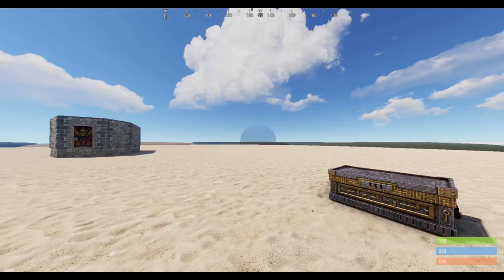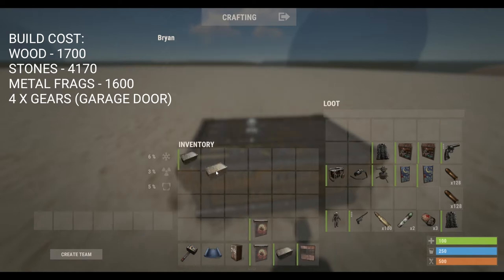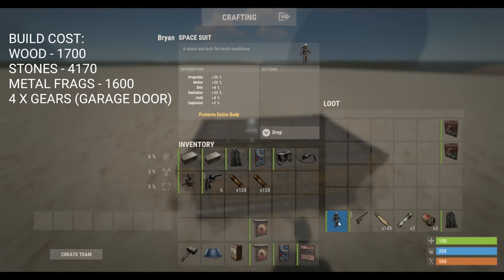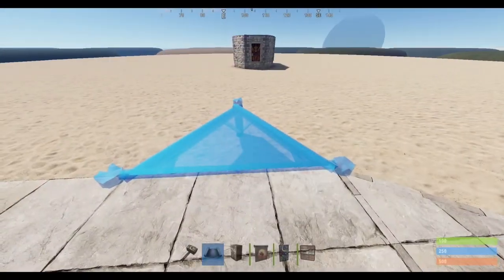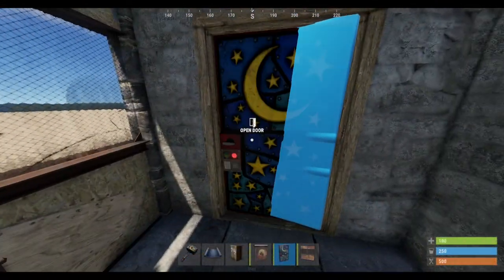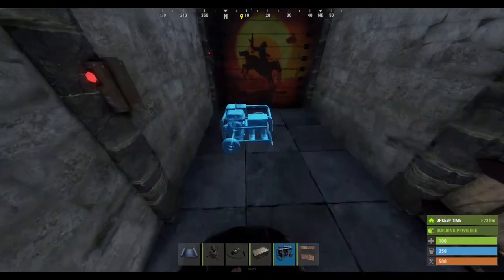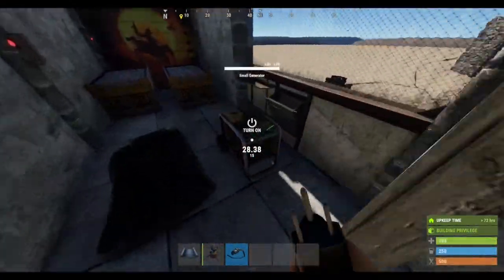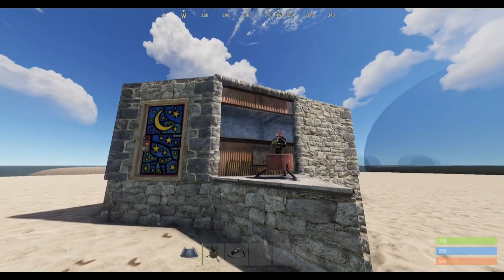HOW TO BUILD A RAID BASE WITH TURRET (QUICK AND EASY) | RUST